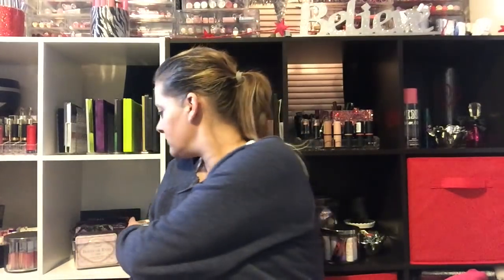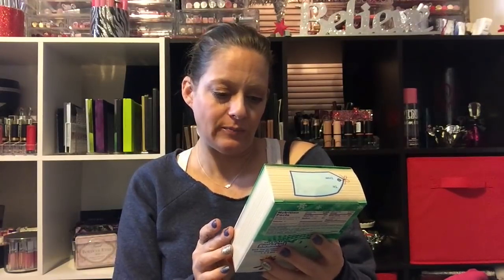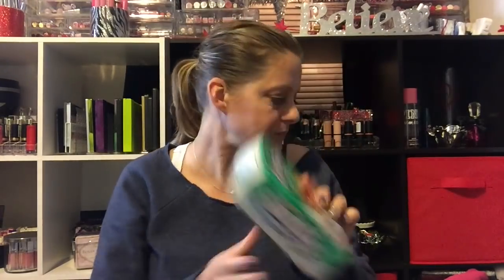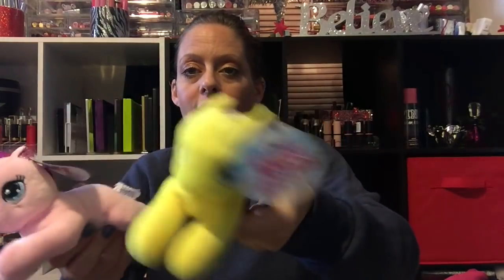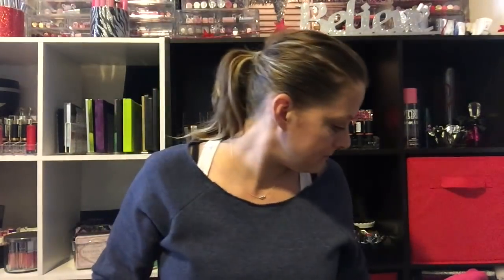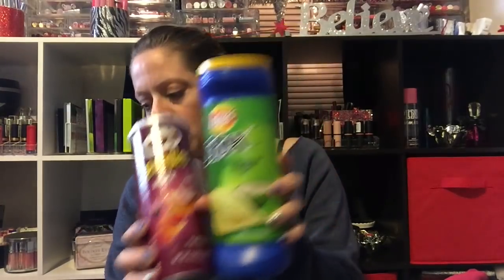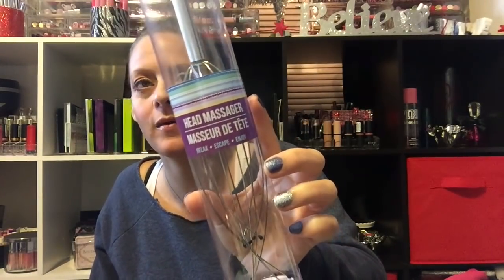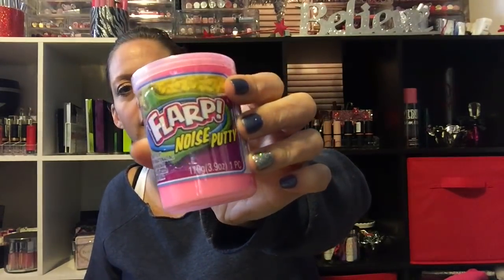HUGE DOLLAR TREE HAUL: 11/30 | Angie's Life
Dollar Tree is one of my favorite places to go! I ALWAYS find GREAT items and for such a GREAT price at just $1.00. This is a video of what I picked up on THIS trip to the Dollar Tree! Lol. I hope you all enjoyed this shopping haul video of what I picked up this time at the Dollar Tree! I have them all in a playlist if you want to check them all out the easy way! Love and Hugs from my little family to you! XoXoXo!

👗Poshmark: alehman357

💪🏼MyFitnessPal alehman357